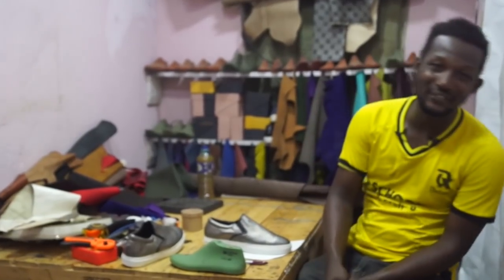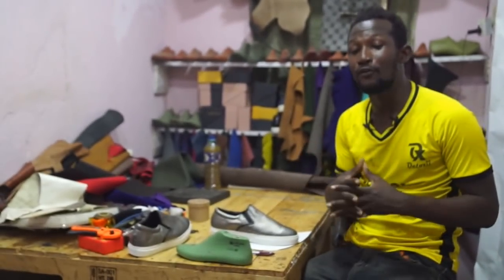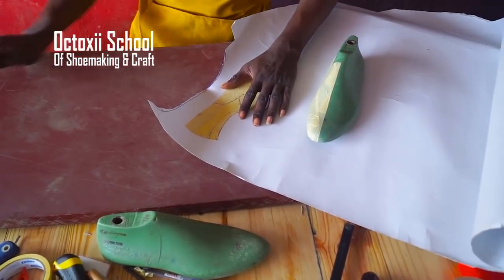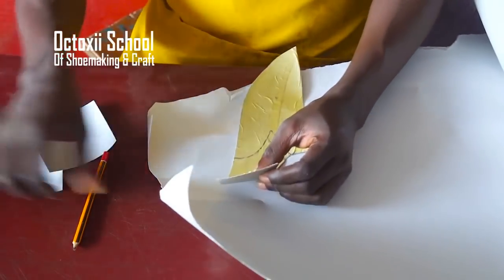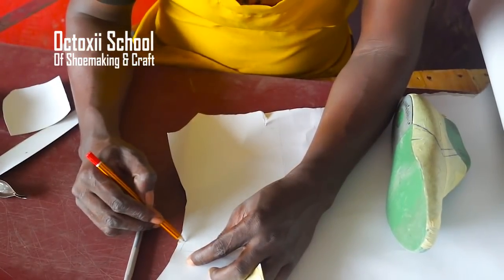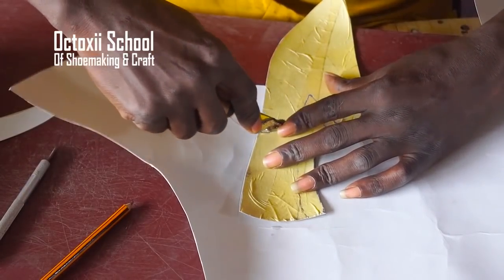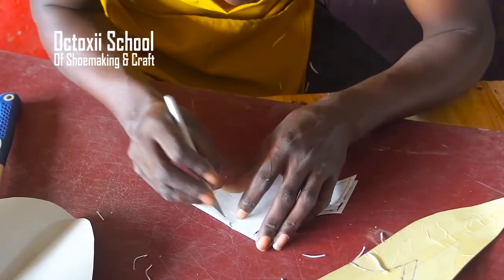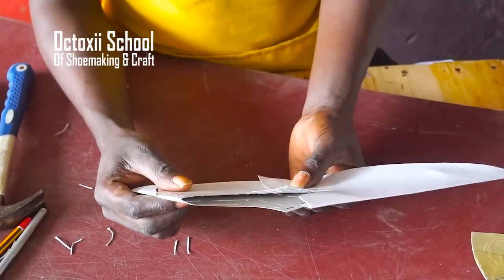How to transform drawing to read to use pattern ( online shoemaking & craft course 40)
in this film you will see how i draft and transform basic elastic sneakers pattern to ready to use pattern . This tutorial is an off-cut from my full online course of peep-toe .
You can Do more with this video,

The school of Shoemaking and craft is a human development and skill acquisition center where we teach non teach on how to improve their craft and make their dream of being a master craft a reality. Full shoemaking and leather craft courses available offline in our workspace and online: my Video learning platform, is unique, one of the kind and the leading distance learn of shoemaking and leather craft online. Follow your dreams by engaging yourself with shoemaking lessons from the convenes of your home with the help of downloadable eBooks. The online school of Shoemaking and leather craft his here to help you with quality and self explanatory video I will help with detail knowledge you need to be a master craft. You have no limit to what you can do with your little space and The knowledge you will gain